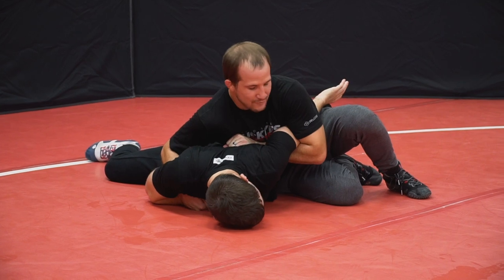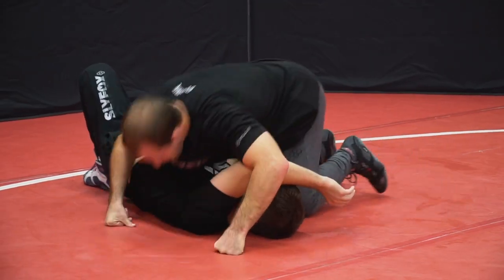Wrestling Moves with Logan Stieber: Arm Bar Base Progression Series | RUDIS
World Champion, 4 time NCAA Champion, and 4 time State Champion Logan Stieber teaches the first in a 5 part series of Arm Bar finishes.